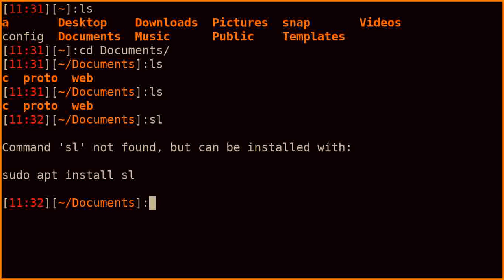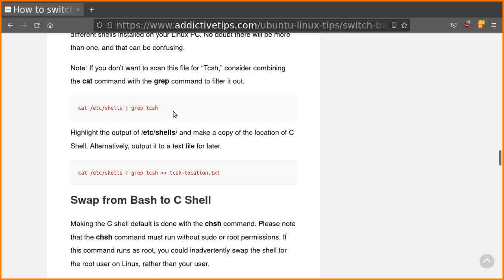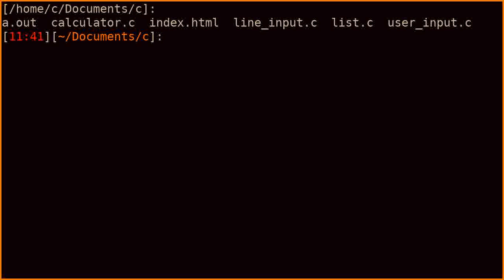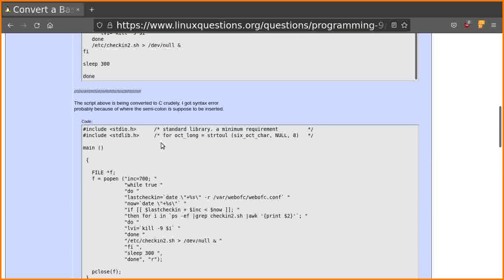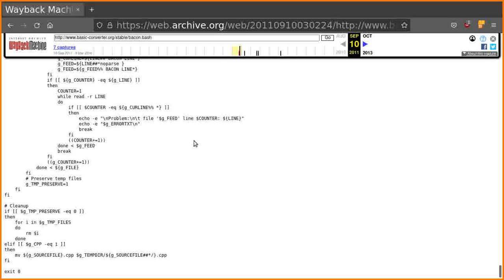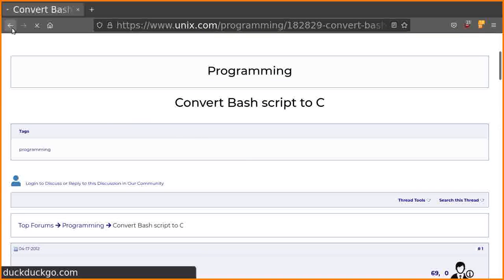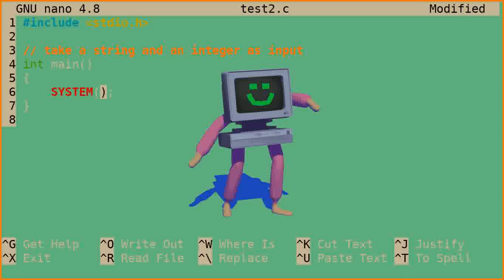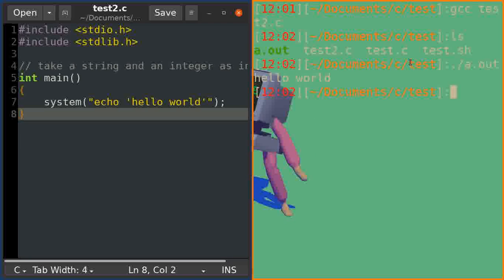Blog_001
These blog are simple raw recording of my workflow and stuff.
It's mostly unedited.